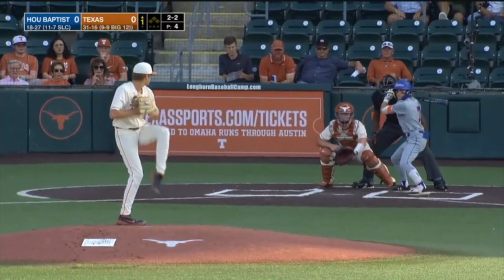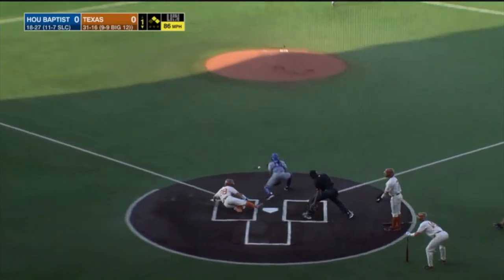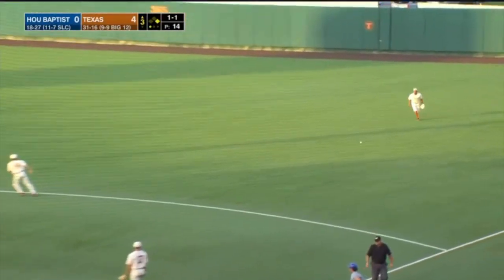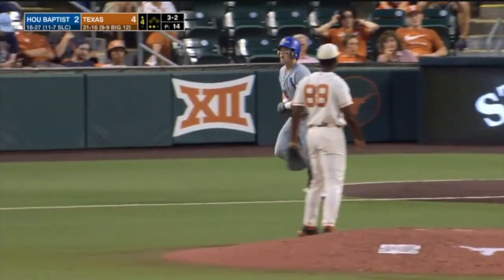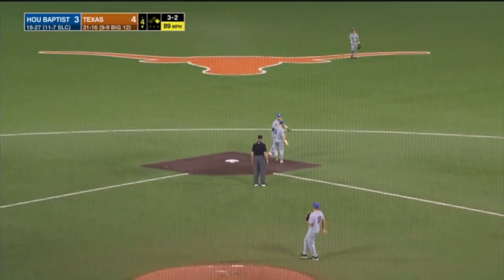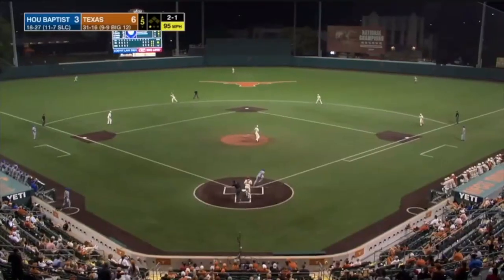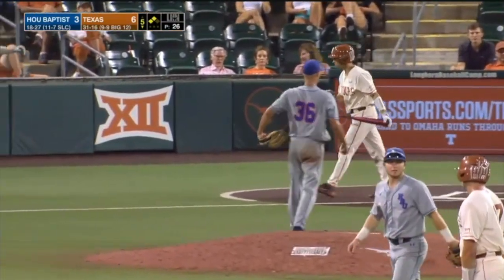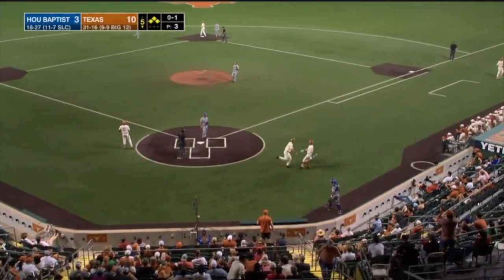Houston Baptist vs Texas Baseball Highlights | College Baseball Highlights 2022